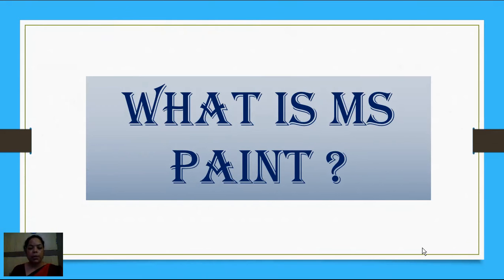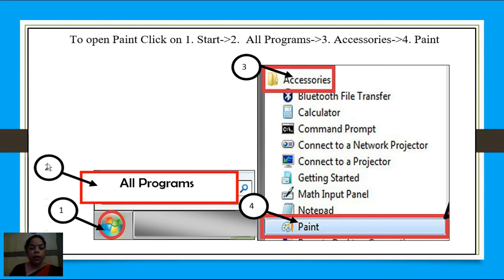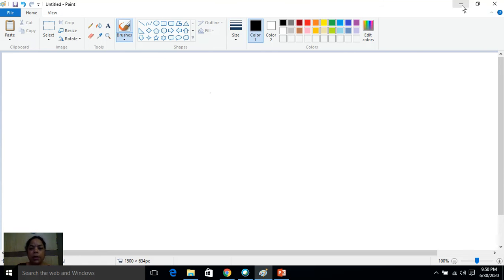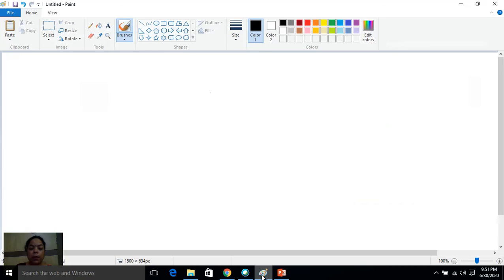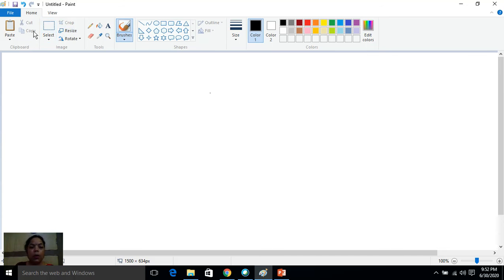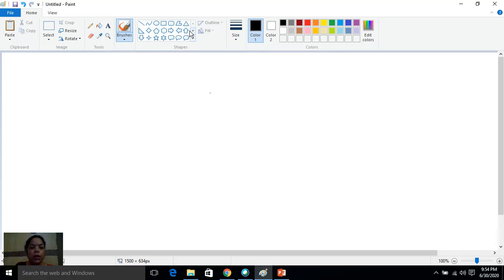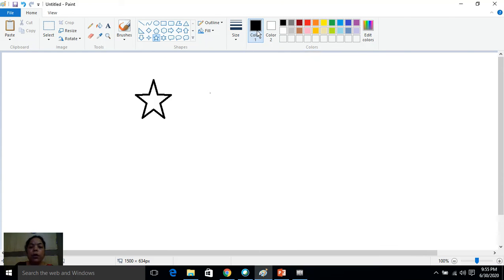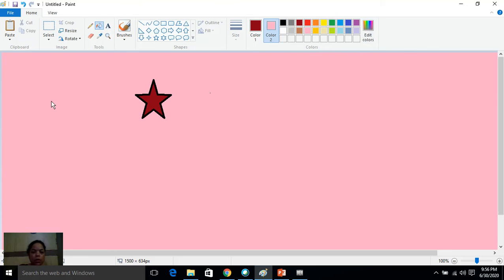MS PAINT - PART 1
Lets know What is MS-Paint, its uses, how to open MS-Paint and different components of MS-Paint window.